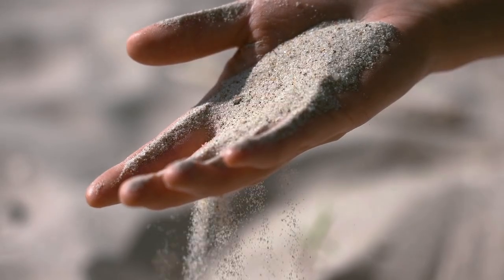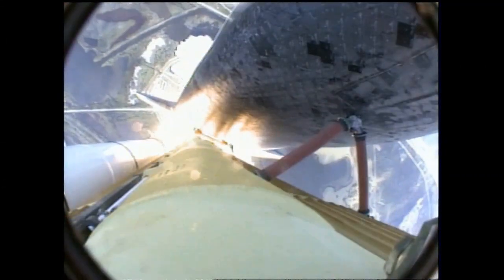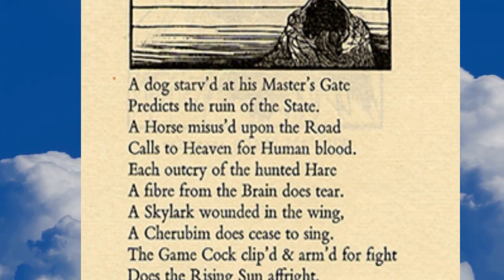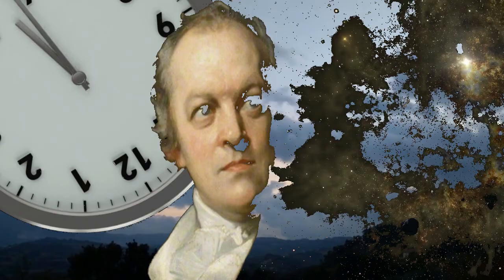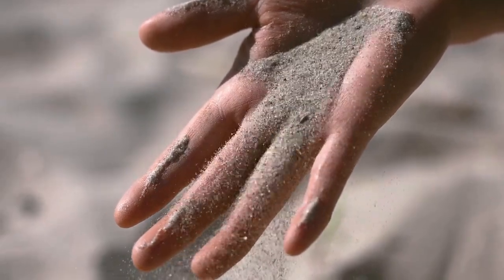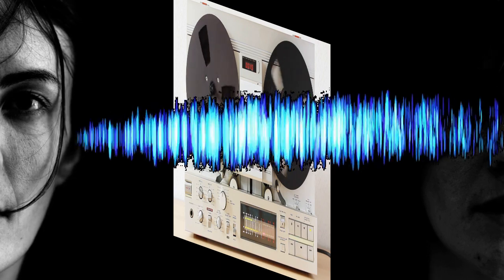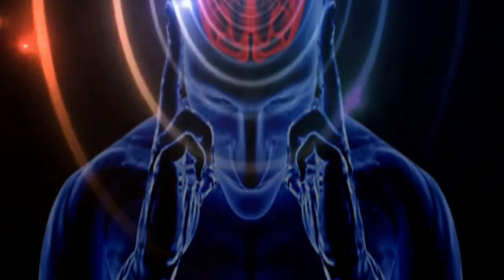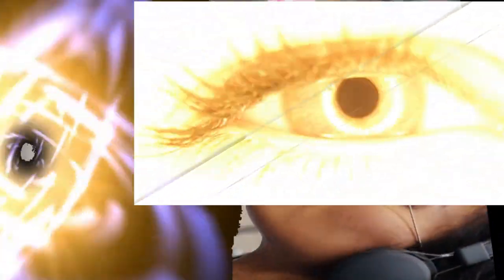THE LIMITS OF MUSIC | Philosophy Sunday | 'A Grain of Sand'